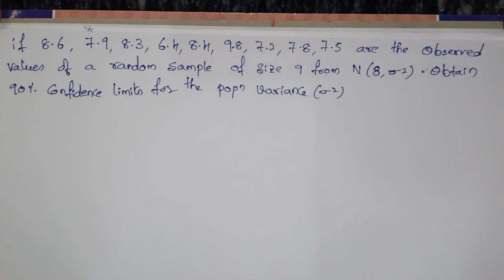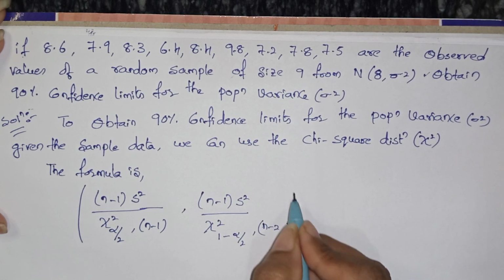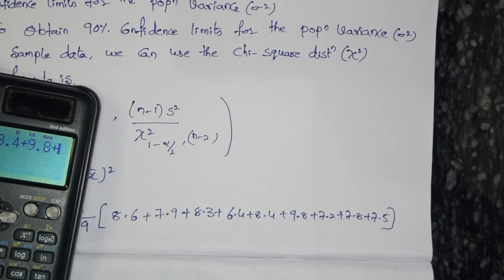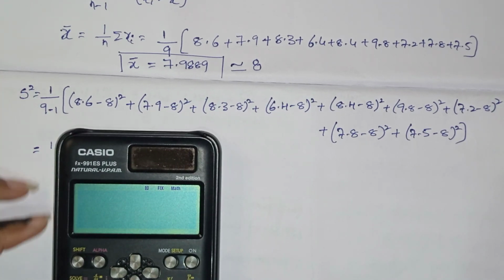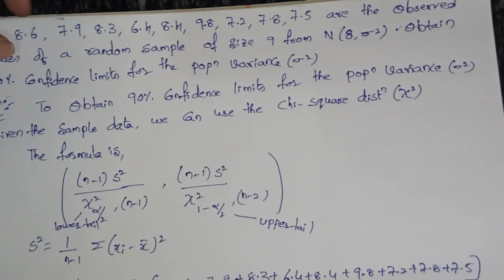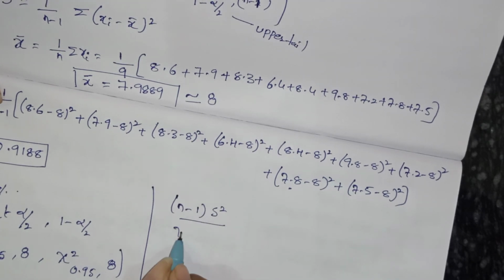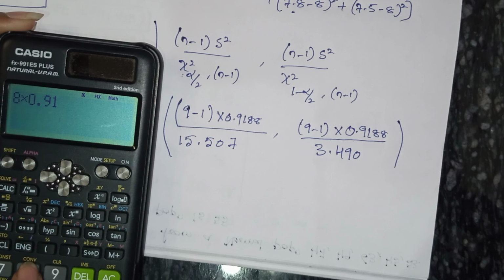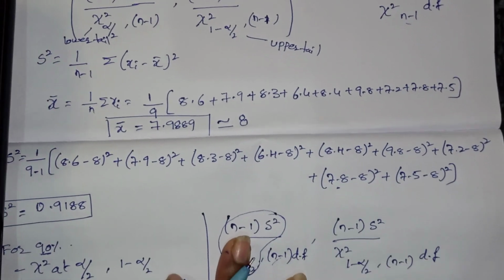problem// confidence interval for chi square// semester -4// statistics.